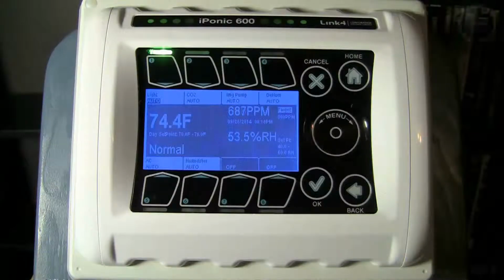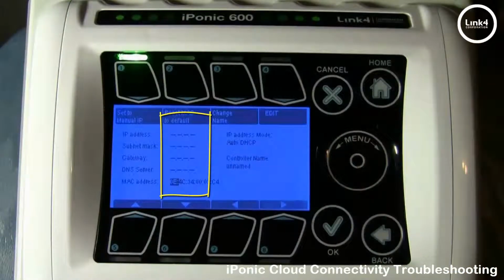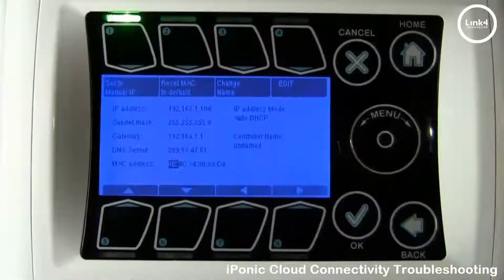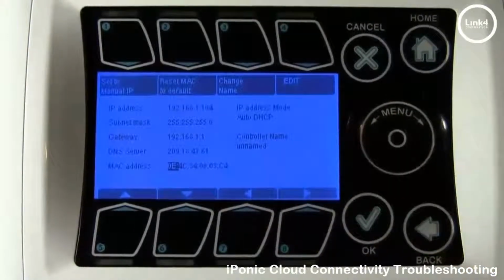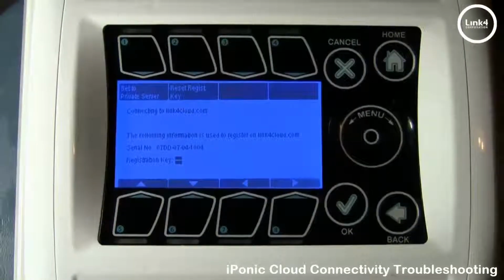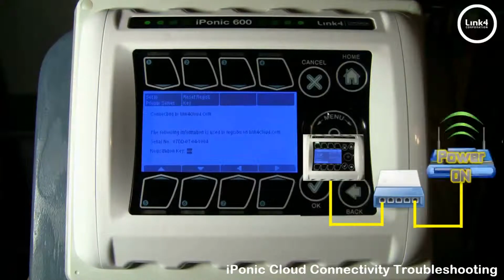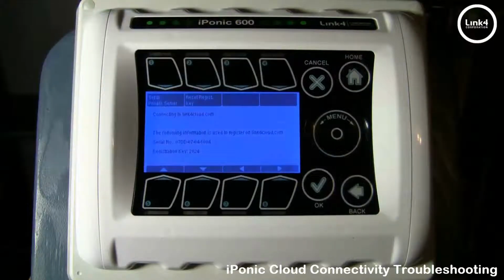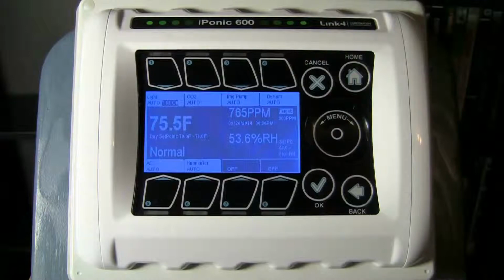iPonic Communication Troubleshooting